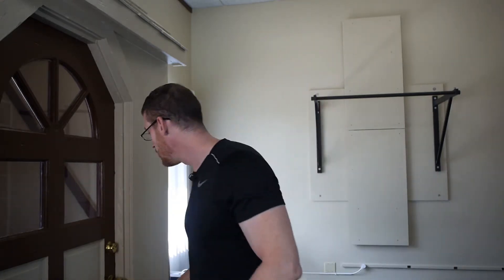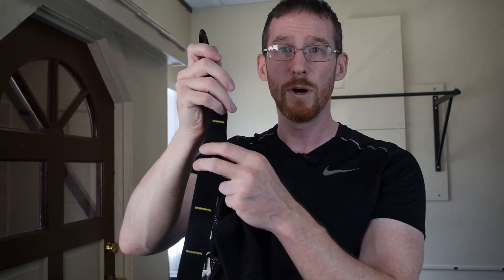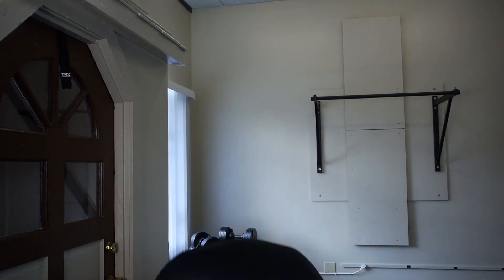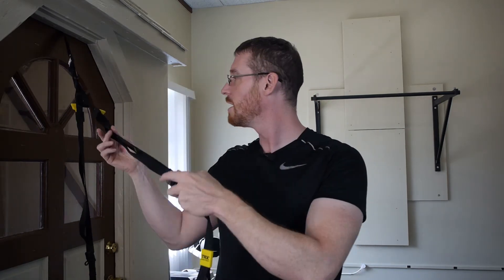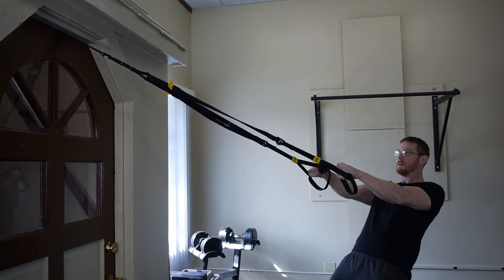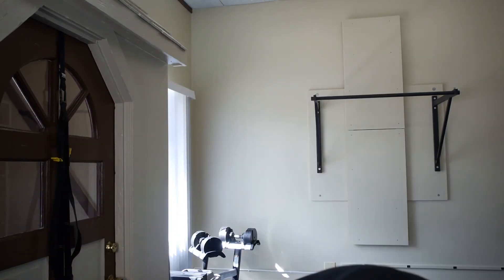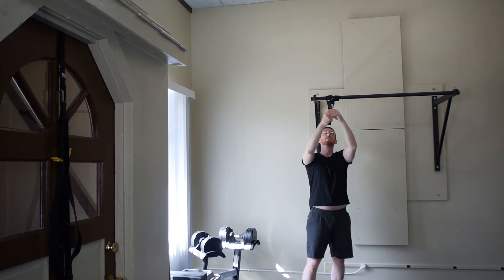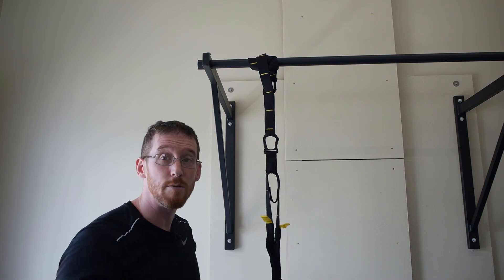TRX Suspension Trainer Setup Tutorial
So you got yourself a TRX! (Or another brand of suspension trainer that is similar) Here are the basics of setting up and beginning to use the equipment. No exercises, just some setup explanation.

Ideal height for the main carabiner, the clip that is permanently attached to the TRX straps, is about 6 feet (183 cm) so if you can wrap or clip the strap so that ends up at the correct height, great.

Basic Four Workout Routine - The foundational exercises (In my opinion) of suspension training: